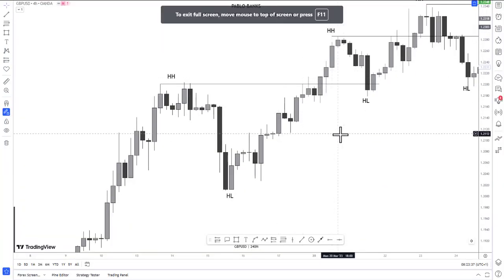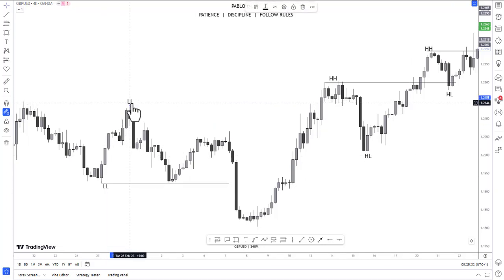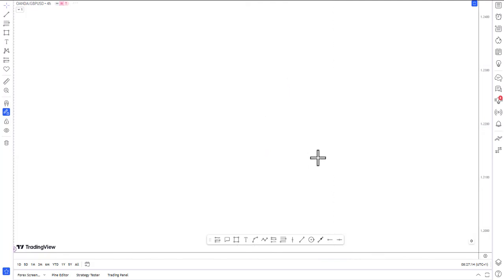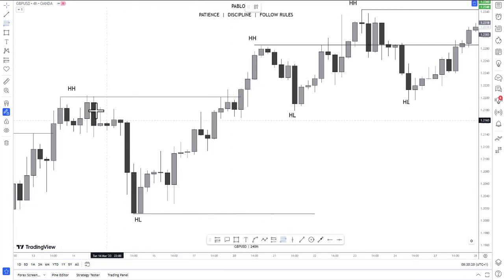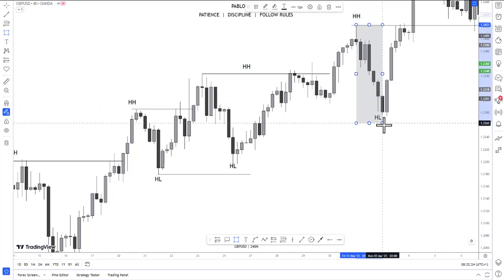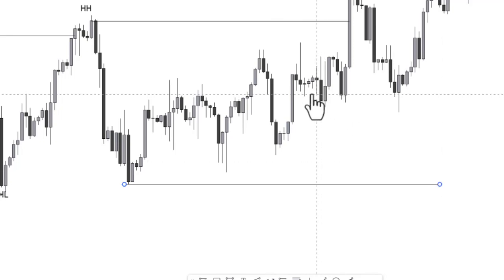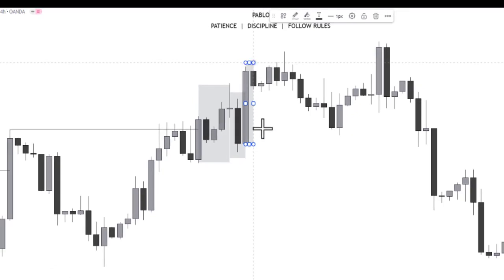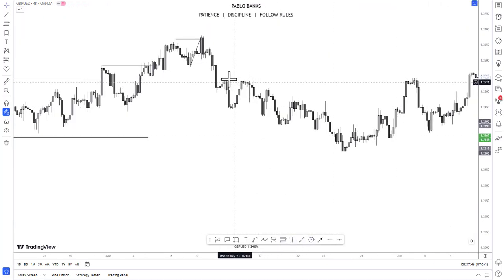Market Structure Basics (HH/HL) | EP1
Hello Guys and welcome back, i thought i should guide new traders on the basics of market structure and how to read market structures like a pro and in this video i explained in details the bullish trend and i don't want to make this video long so i will do another one on bearish market structure next week Saturday